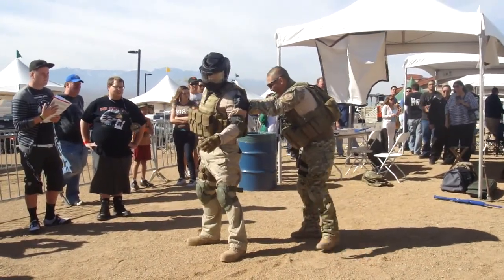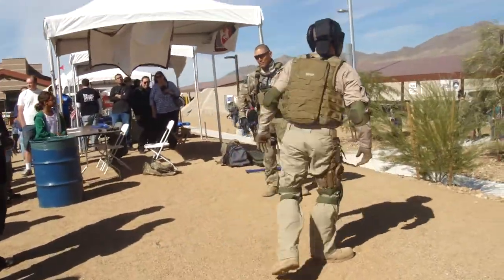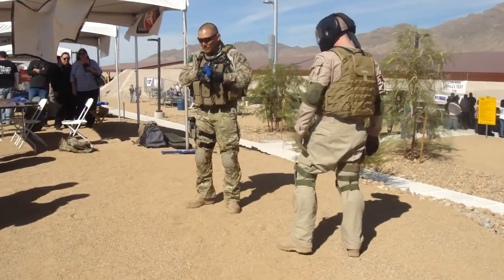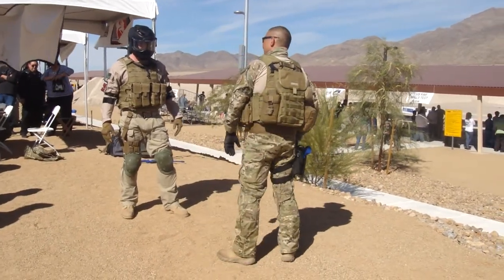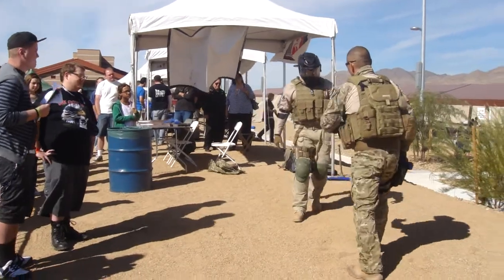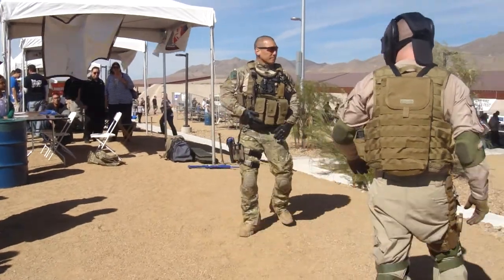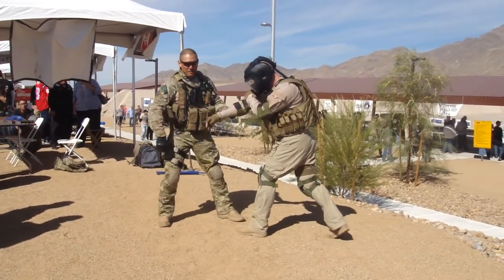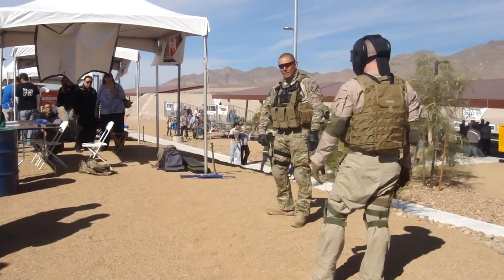Self defense in Battle Kit. How to parry Roundhouse kick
American Heroes Challenge, Striking Unlimited Combat Sports Ken Hahn and Ryan shows CQC demo.
self defense, MMA